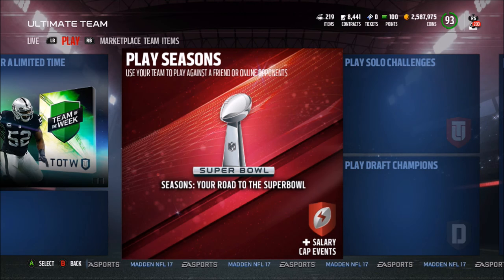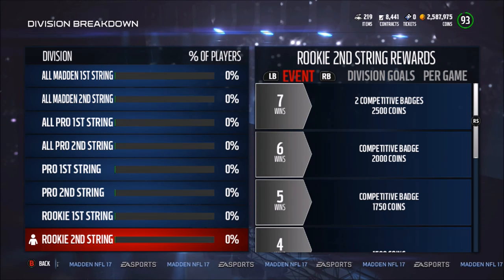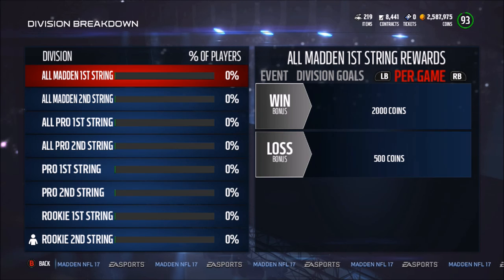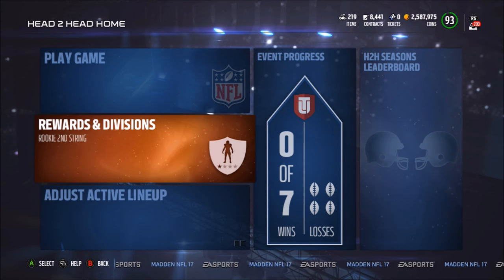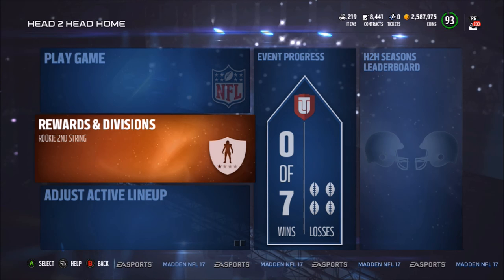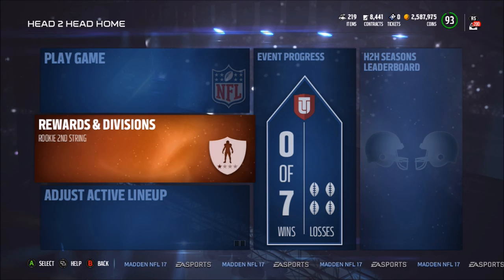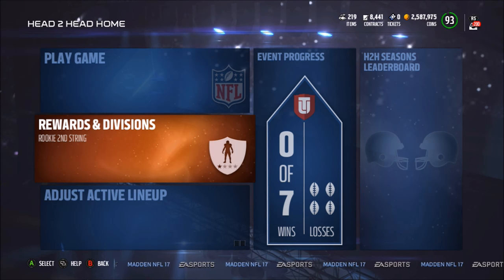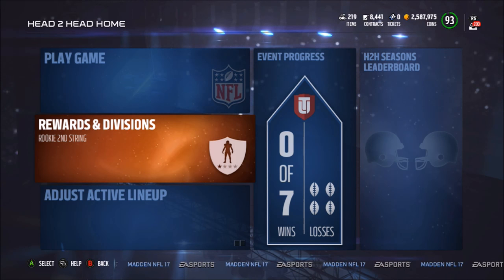H2H SEASONS ARE BACK! NEW MADDEN UPDATE! HUGE PATCH! | MADDEN 17 ULTIMATE TEAM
H2H SEASONS ARE BACK! NEW MADDEN UPDATE! HUGE PATCH!